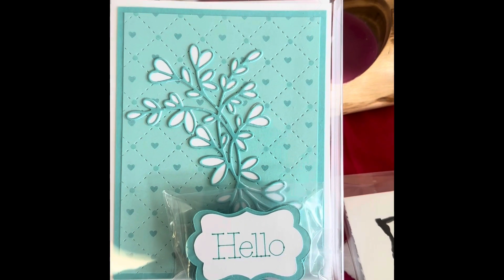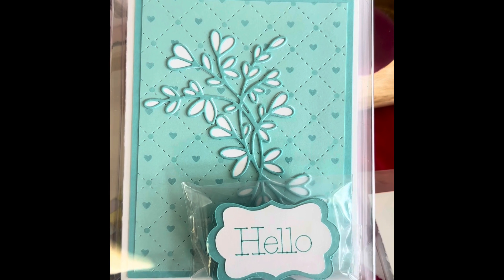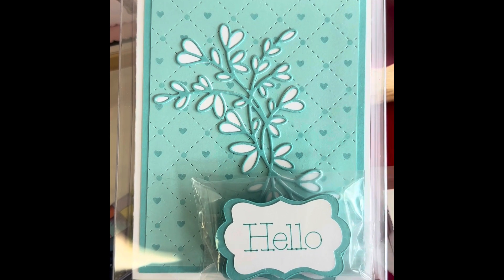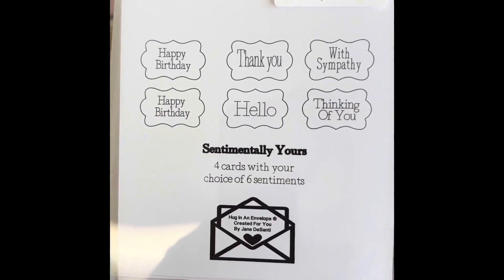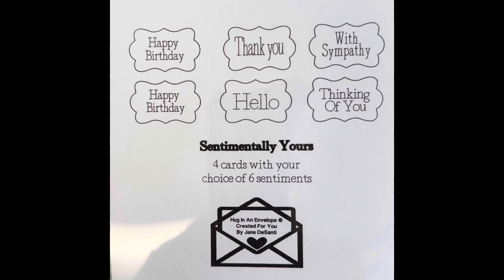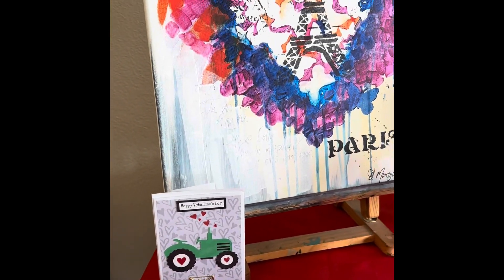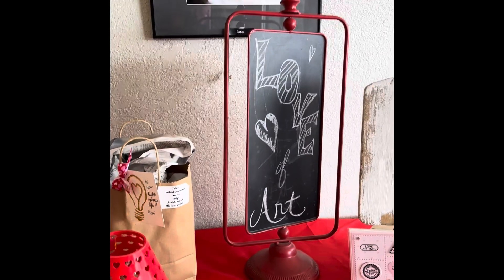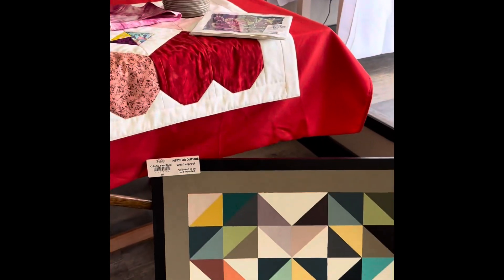Sneak Peek Friday - Feb 2, 2024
Sentimentally Yours- with Honey Bee products.